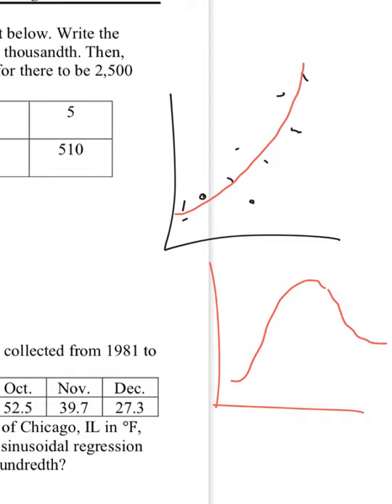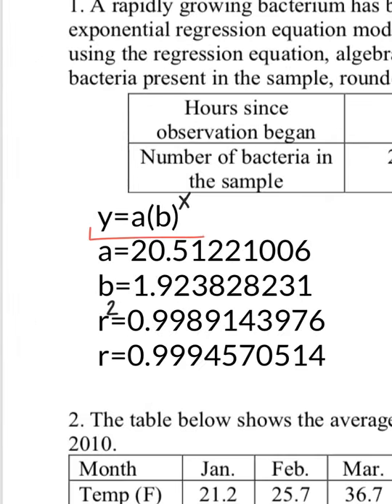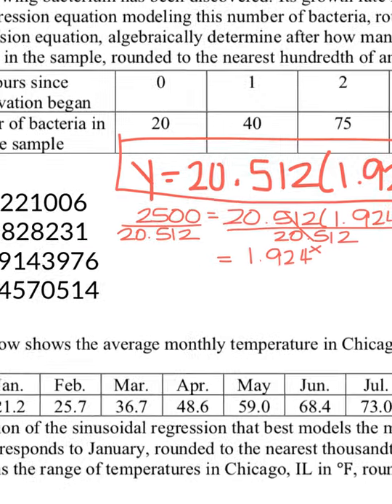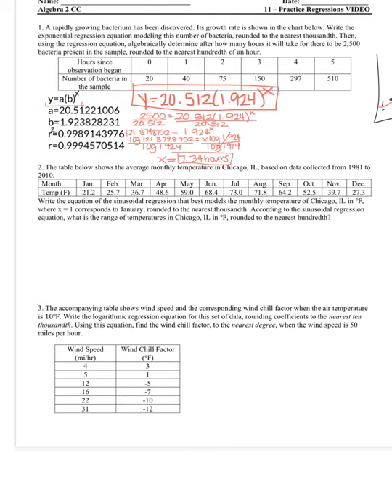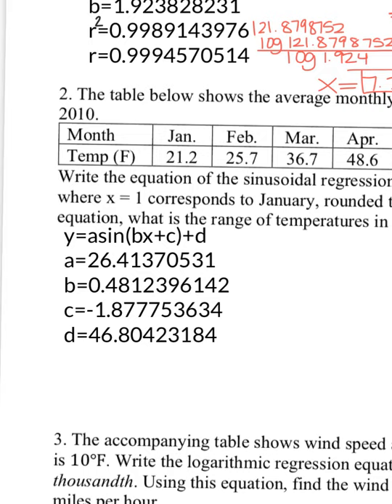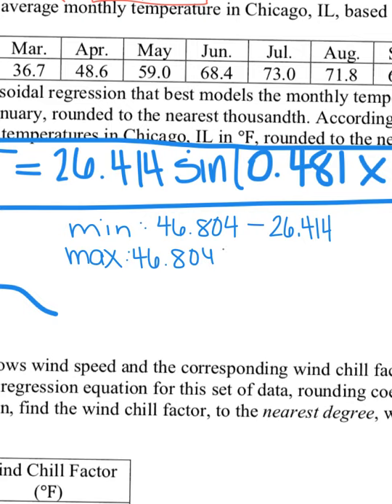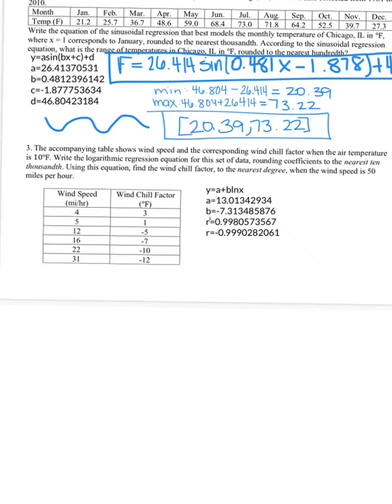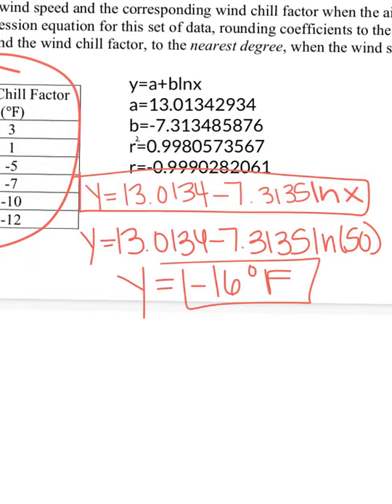11 - Practice Regressions VIDEO